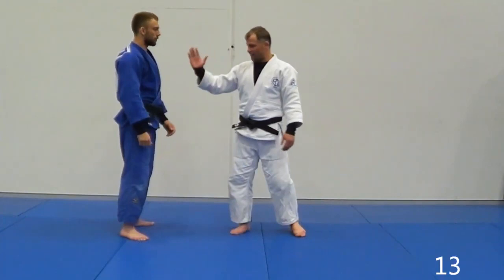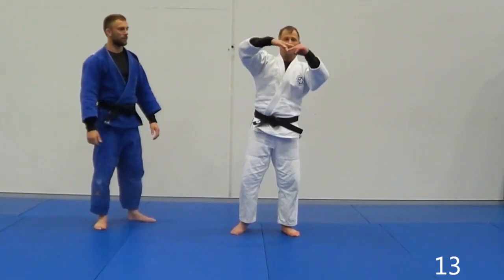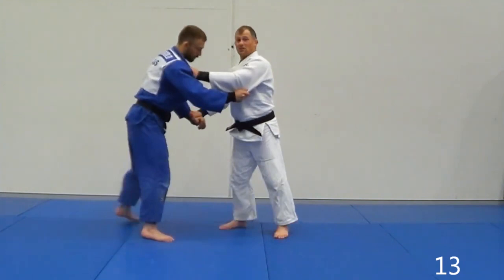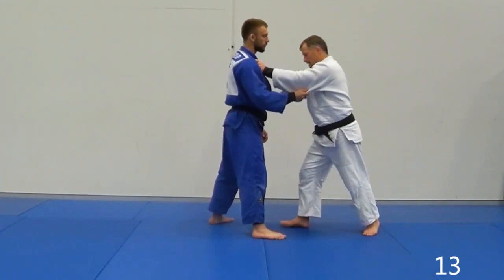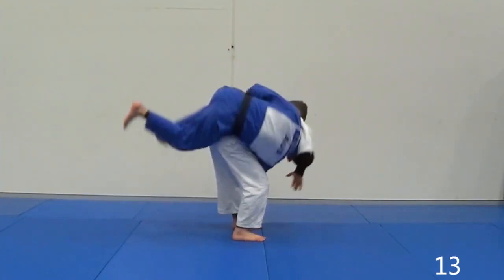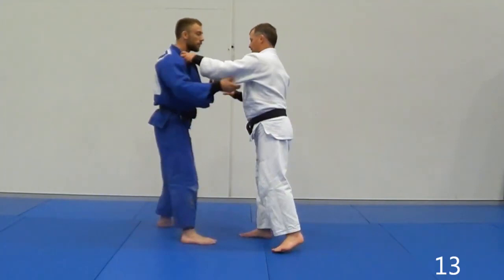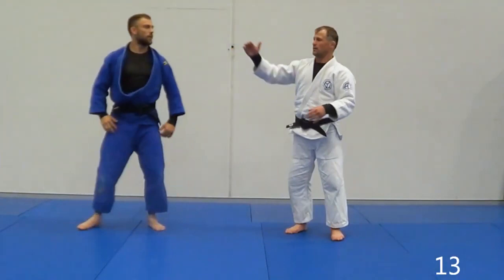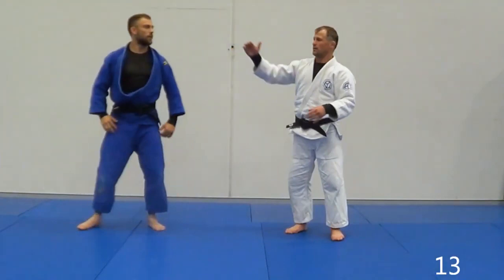Koshi Guruma from the shoulder post by Matt D'Aquino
Koshi Guruma is a technique that is great from attacking with off the lapel. This technique is taken from my shoulder posting DVD available at: